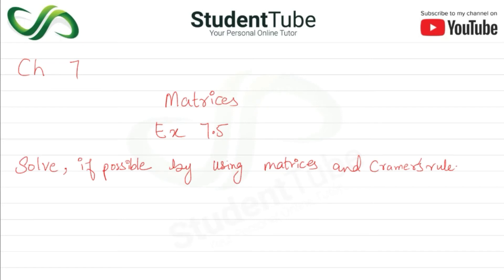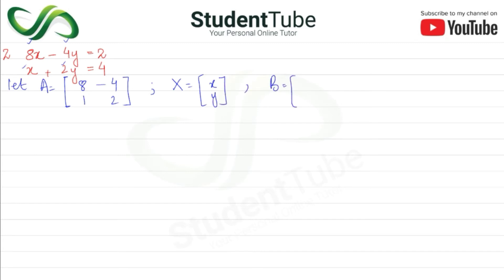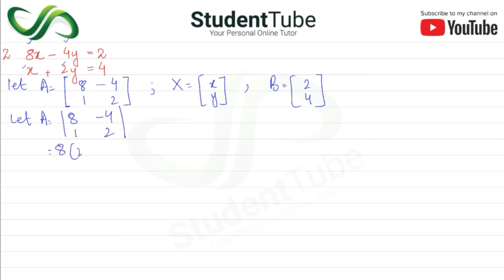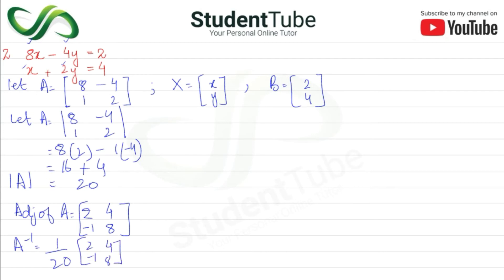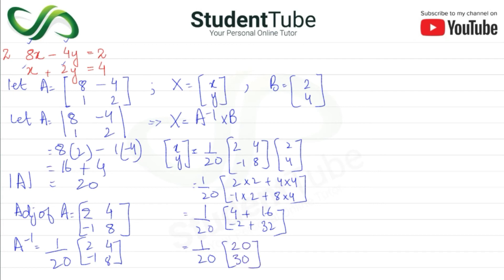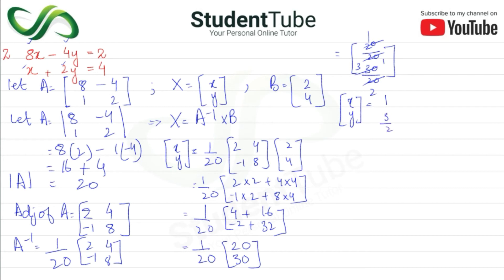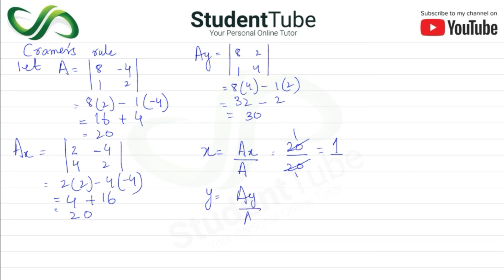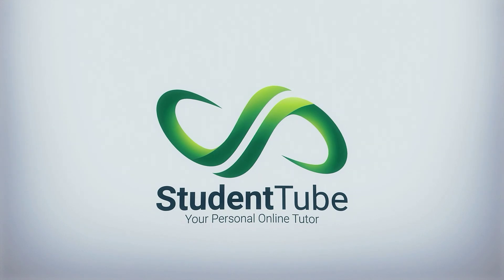Chapter 7 - Exercise 7.5 - Q 2 Solution (Class 9 & 10 Maths - Sindh Board Education)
Today's student tube lecture is about the chapter 7 - Exercise 7.5 - Q 2 Solution (Class 9 & 10 Maths - Sindh Board Education). Chapter 7 is about the Matrices, its types, Addition of matrices, substraction of matrices, multiplication of matrices, equal matrices and much more

and

detail.